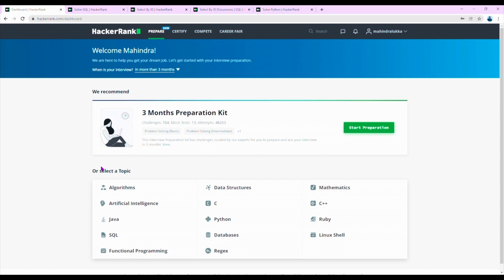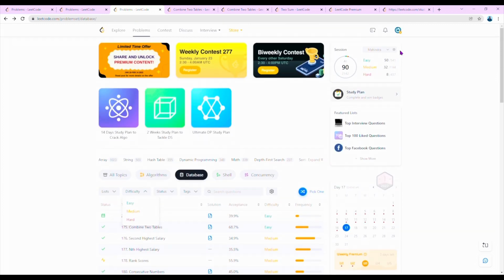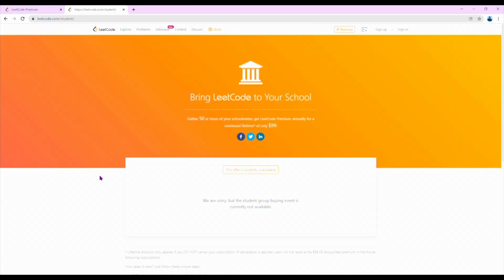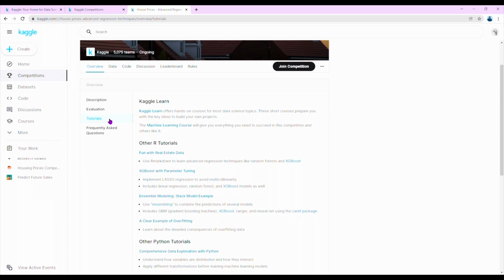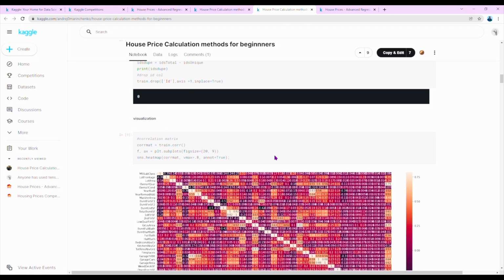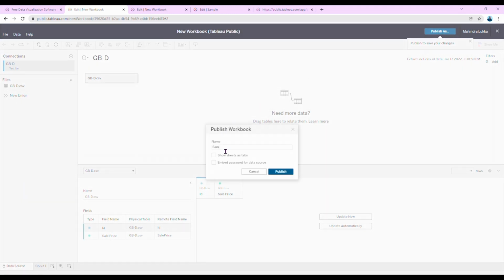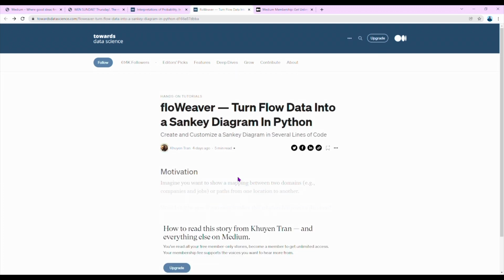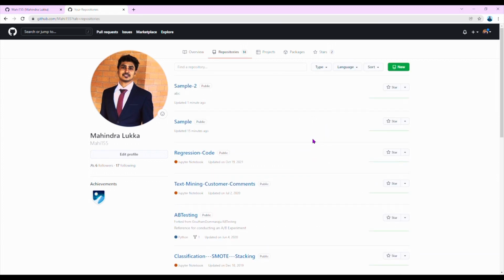Data Platforms Walkthrough | How to Learn Data Science and Build a Strong Portfolio | Part II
In this video, I will walk you through important data science platforms which helps to improve your hands on experience and build a strong portfolio for your data science interviews.

Follow me and DM on Instagram if you have any questions